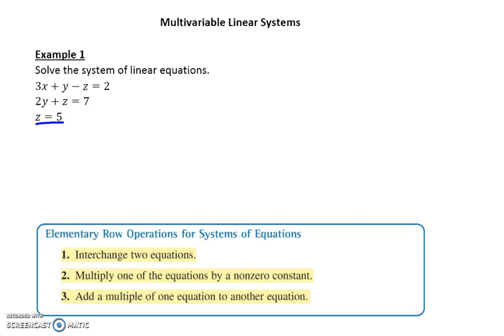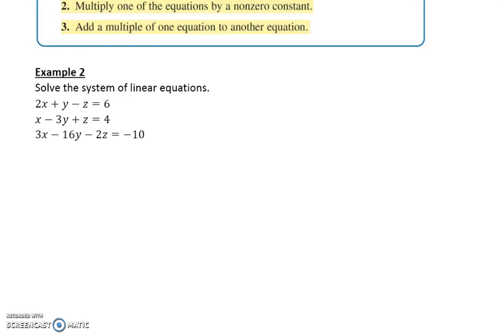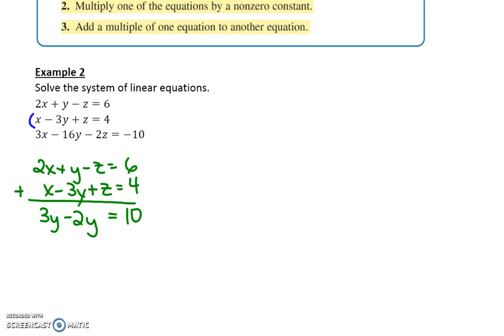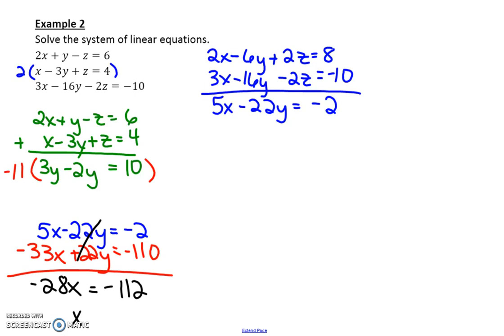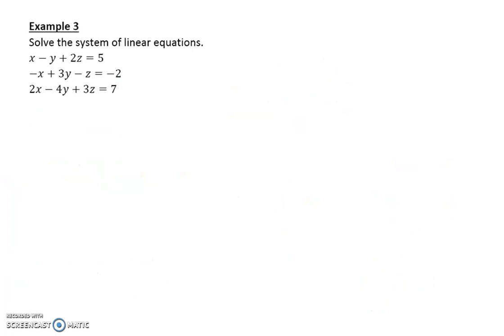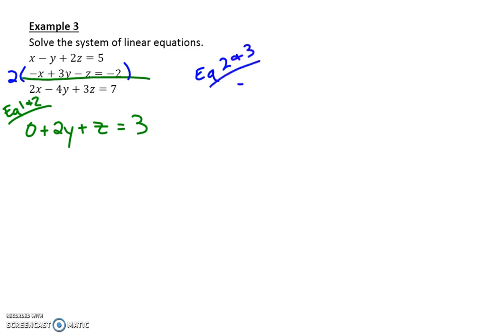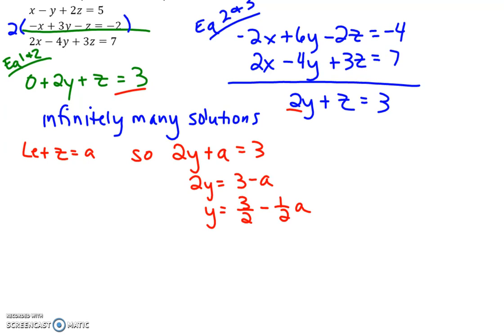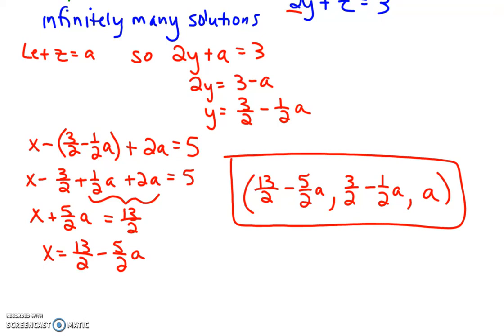7.3a Multivariable Linear Systems